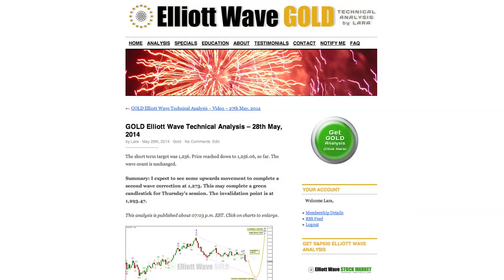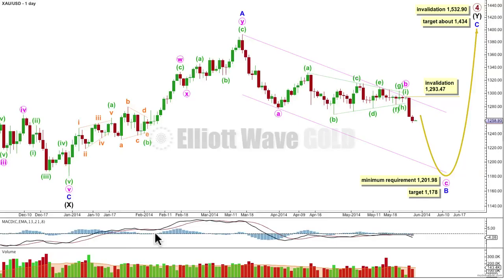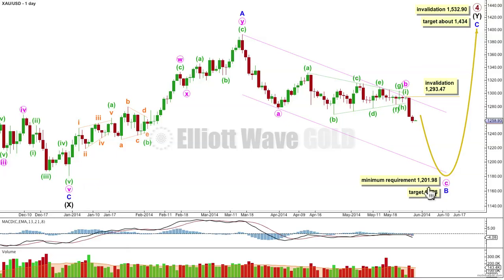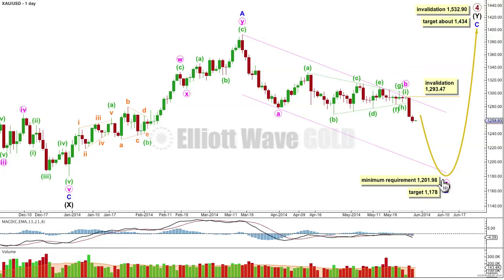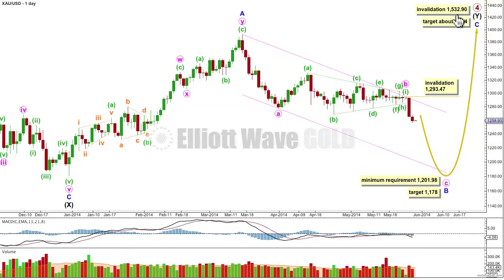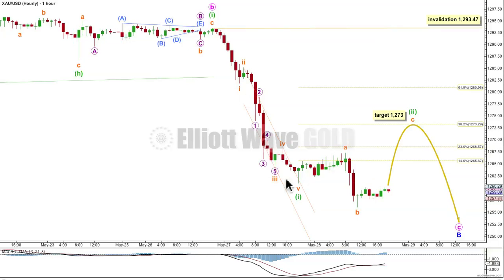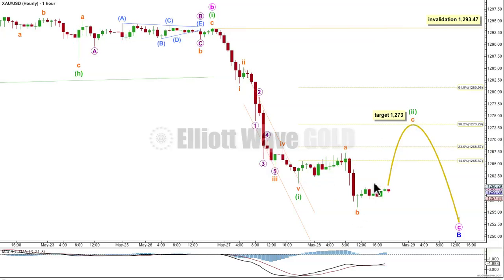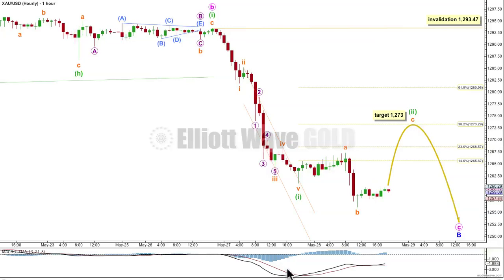Gold Elliott Wave Technical Analysis - 28th May, 2014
Technical analysis of Gold from a pure Elliott wave perspective prepared and published 28th May, 2014